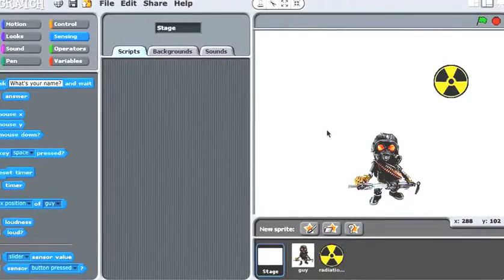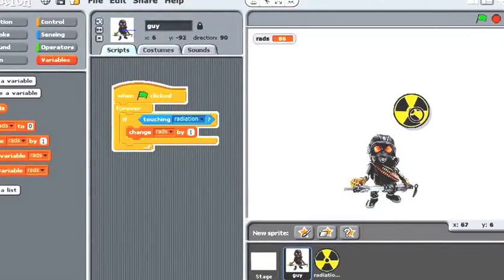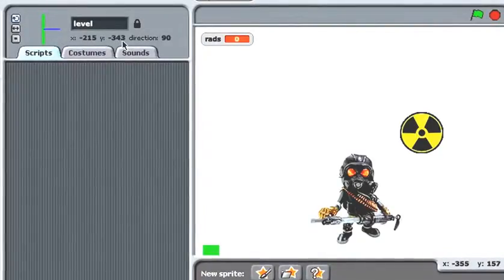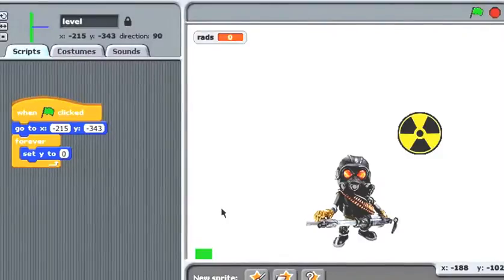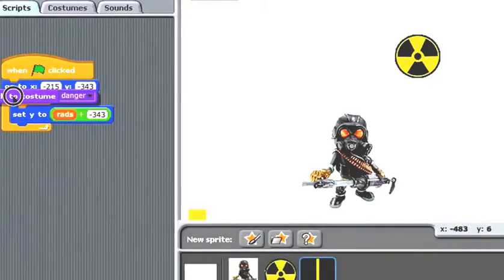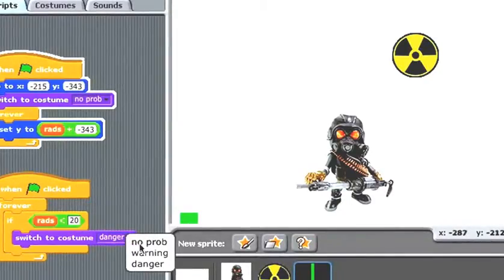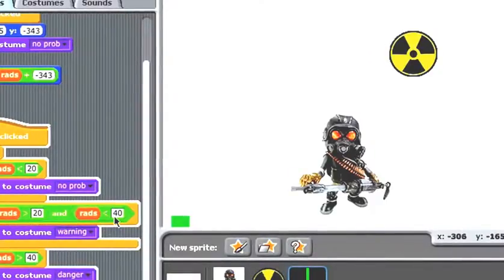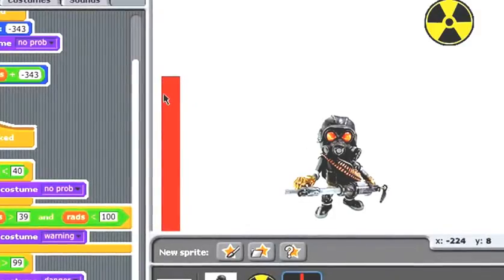Making Health indicating bar